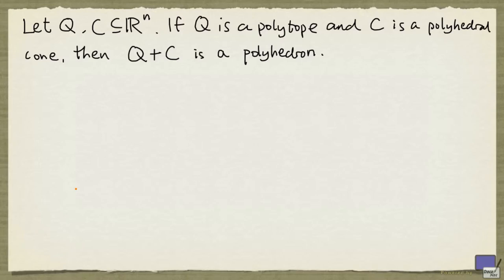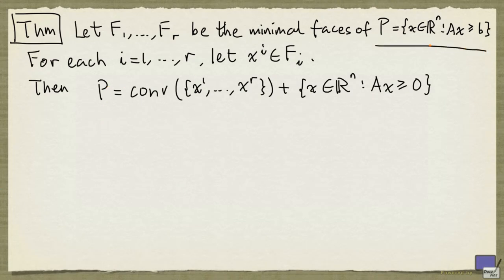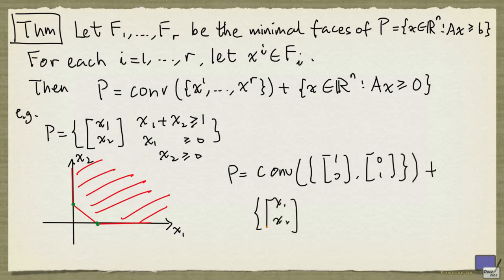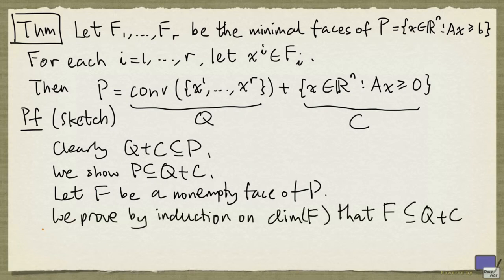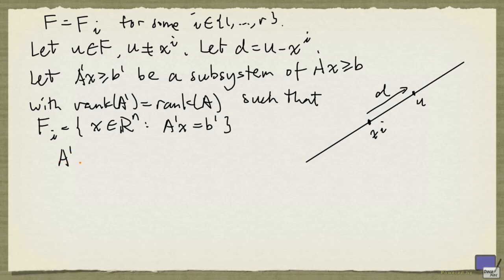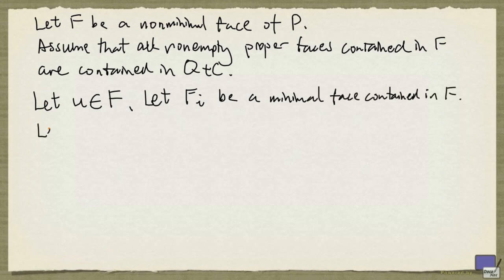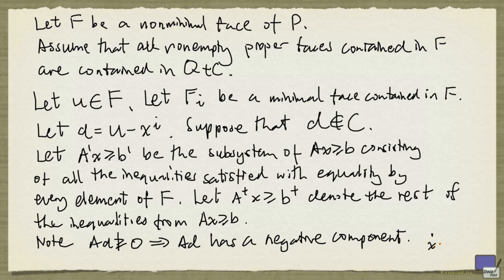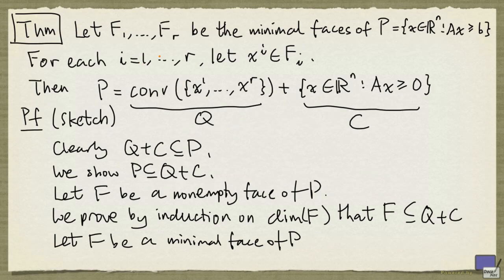3 Decomposition of polyhedra